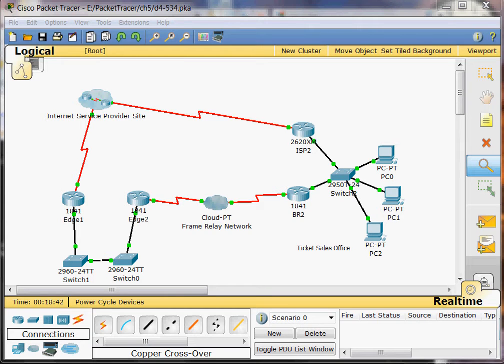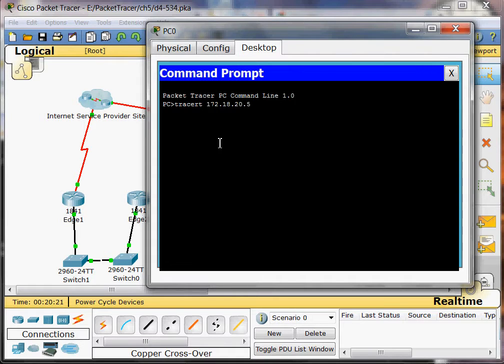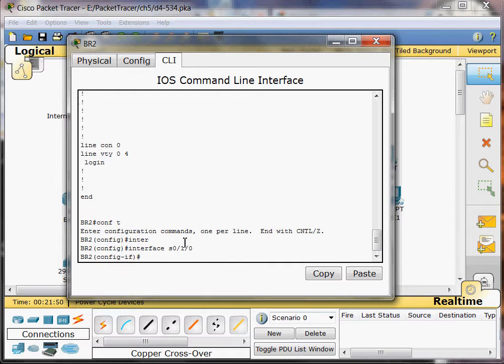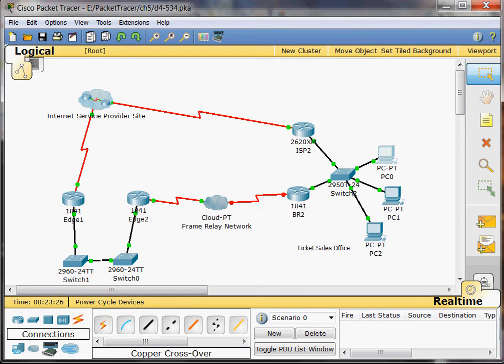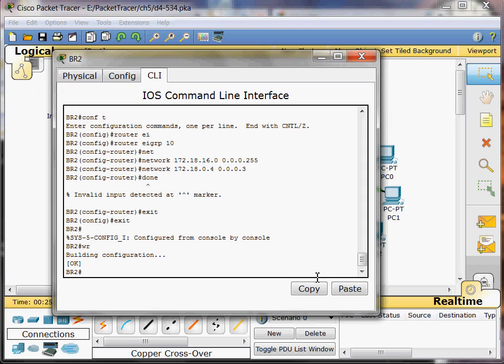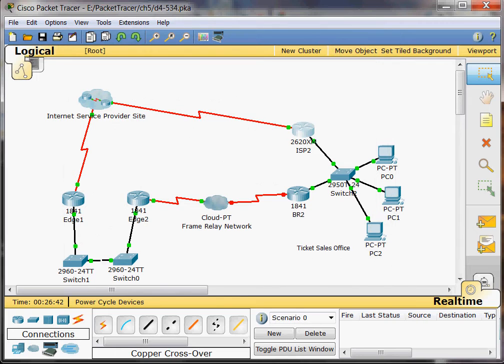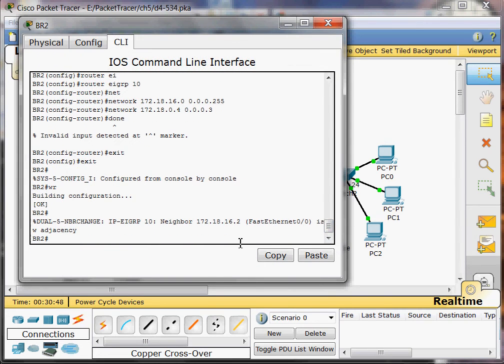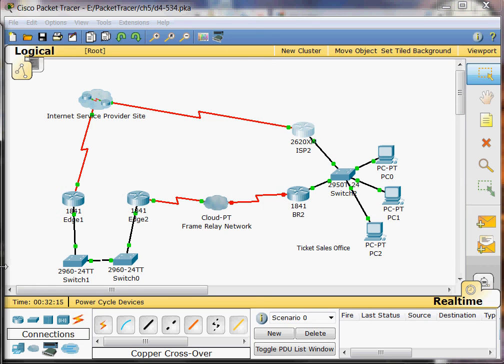CiscoPacketTracerd4-534.avi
Observing Dynamic Routing
Observe the network behavior using static and default routing only and compare it to the behavior of dynamic routing.